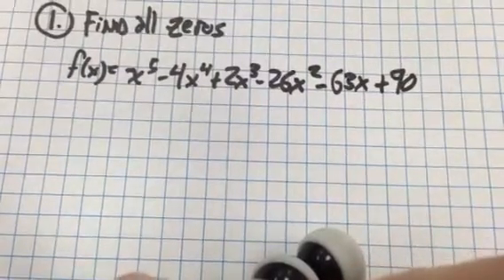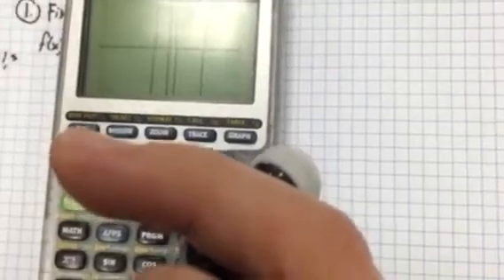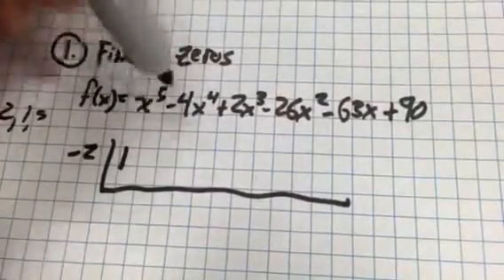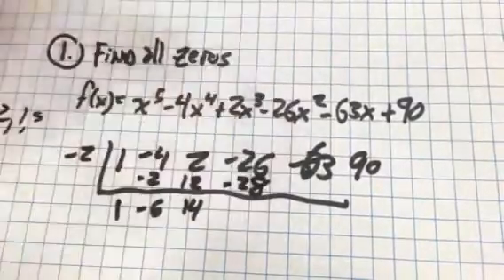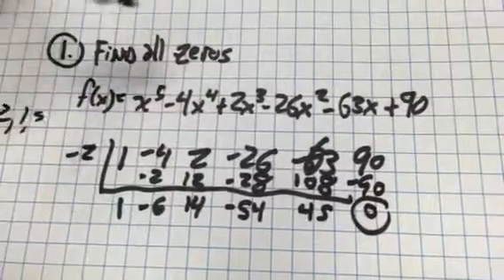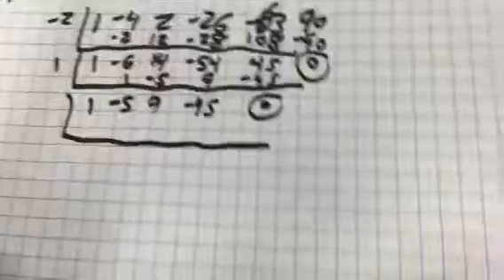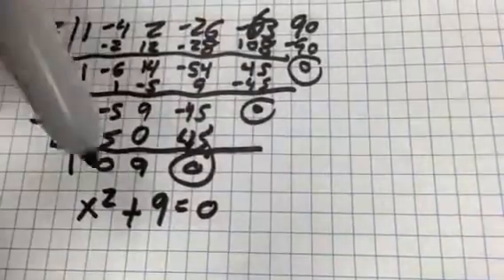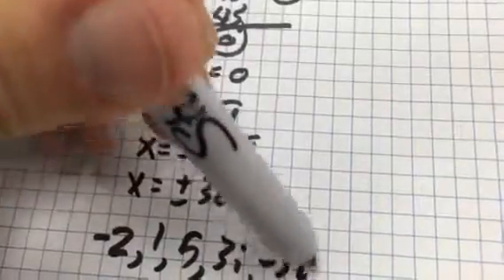M141 final practice 01